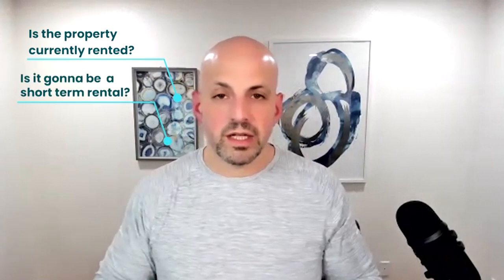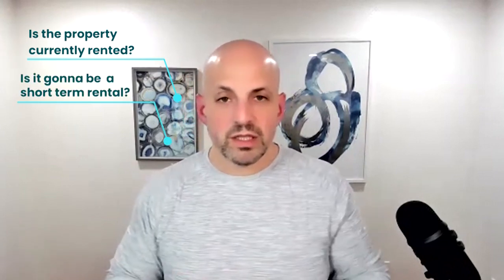How Is a DSCR Loan Priced? [DSCR loans explained]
How Is a DSCR Loan Priced?

In this episode, learn how a DSCR loan is priced.

First off, what are the benefits of a DSCR loan?

1. No tax returns required
2. Can close in a business entity like a corporation or LLC
3. Often, not reported on your personal credit report
4. No DTI (debt-to-income) restrictions
5. Less paperwork and aggravation

All of the above and more and what you get when you use DSCR financing.

DSCR - Debt Service Coverage Ratio. It's the ratio of operating income available to debt servicing for interest, principal, and lease payments. It is a popular benchmark used in the measurement of an entity's (person or corporation) ability to produce enough cash to cover its debt (including lease) payments. The higher this ratio is, the easier it is to obtain a loan. The phrase is also used in commercial banking and may be expressed as a minimum ratio that is acceptable to a lender; it may be a loan condition. -- Source: Wikipedia

Then click on the 🔔 to get notified every time we upload a new video!

Did you know I had an email newsletter? I do! And you can join for free and get all my updates, including notifications when I publish a new video. Sound good?

🙋🏽‍♂️ Are you a Business Owner?
Would you like to save up to 35 percent on your expenses without lifting a finger? There are no upfront costs and if we can't save you money, you don't pay.

💡 Looking for an Unsecured Term Loan with great rates and an easy application?

_________________________________________________________________________________________________ About Beau: Beau Eckstein is a real estate entrepreneur, TV personality, and commercial mortgage advisor, specializing in construction financing and multi-family lending.

🎥 The video interviews we do on IFP will help you scale your real estate business and learn how to finance your all your projects.

About the Channel: Want to structure your investments in the right and secure way?

Learn great insights and make the right decisions through the Investor Financing Podcast hosted by Beau Eckstein.